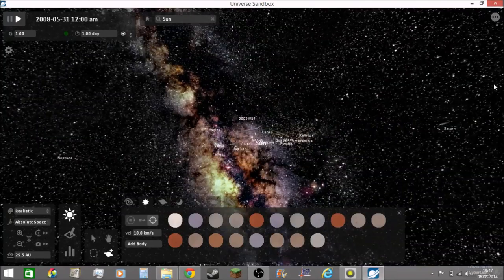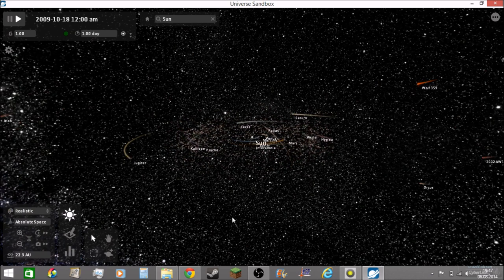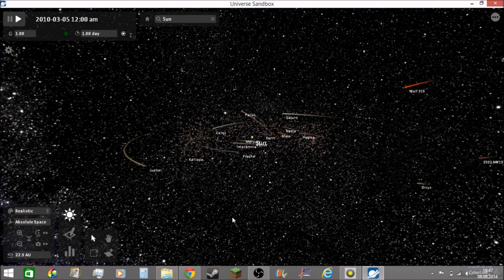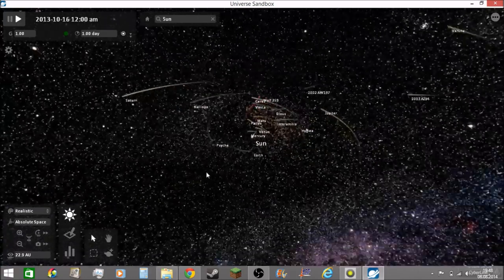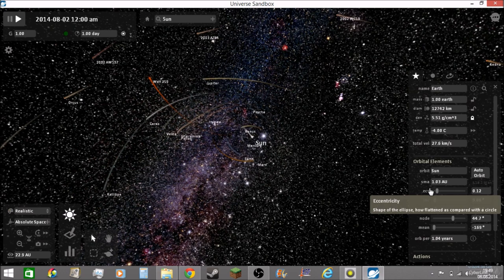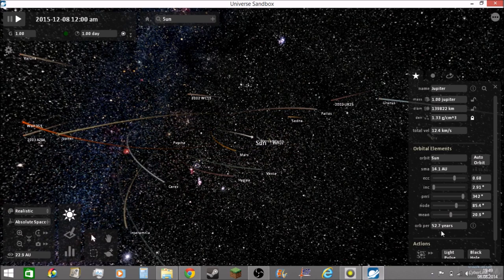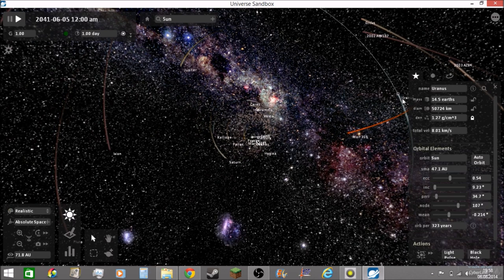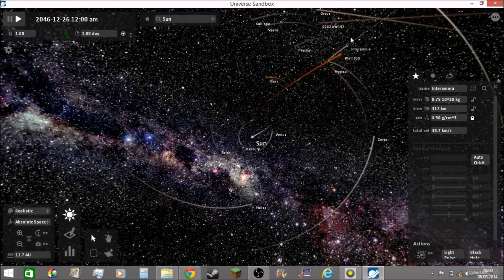Wolf 359 in our Solar System!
In this Video I show you what will happen, if the star Wolf 359 (Here called "Nibiru") is in the solar system.